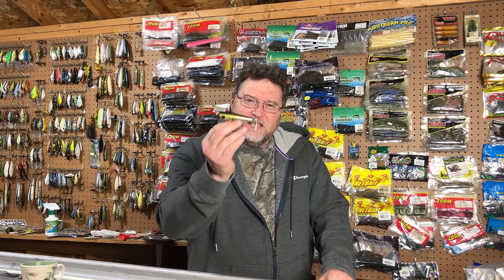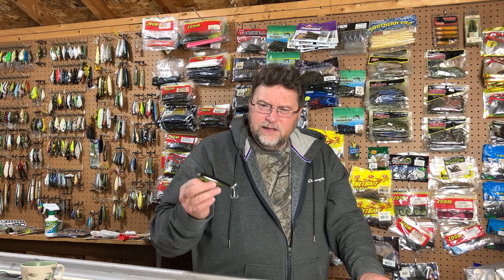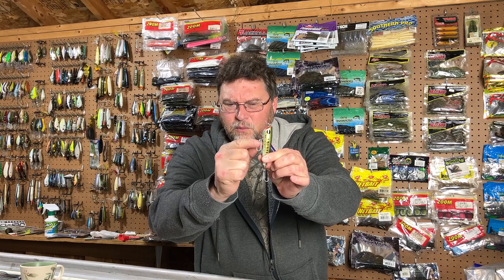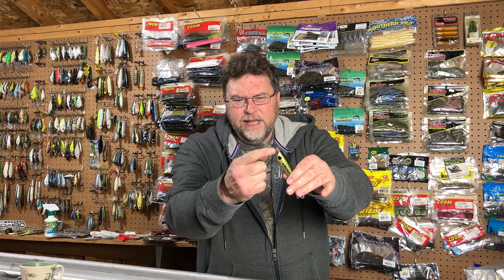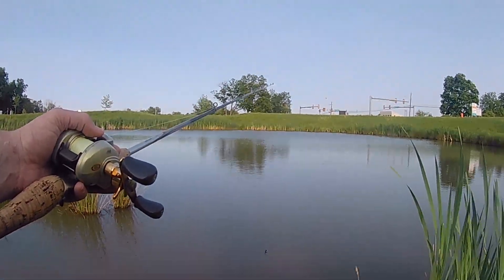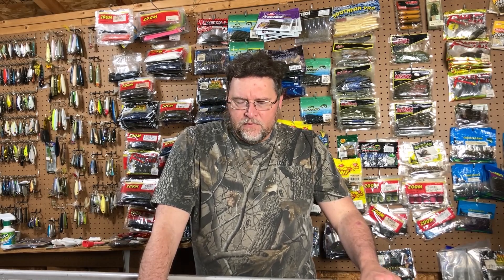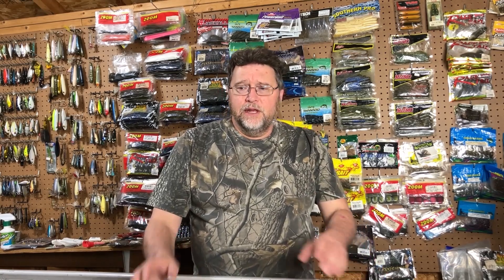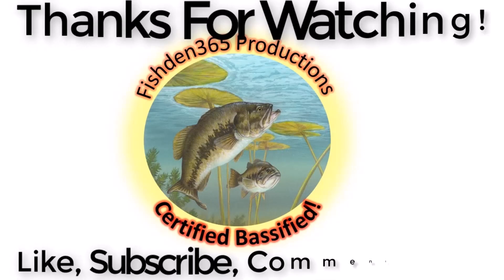What's So Special About the Dalton Special?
On this Topwater Tuesday we review the Dalton Special Topwater lure. Is this bait special? Find out everything you need to know about this intriguing topwater lure. Check it out.

Thanks,

Den